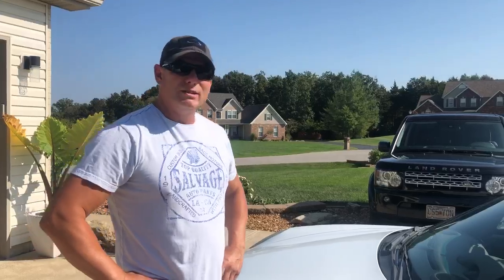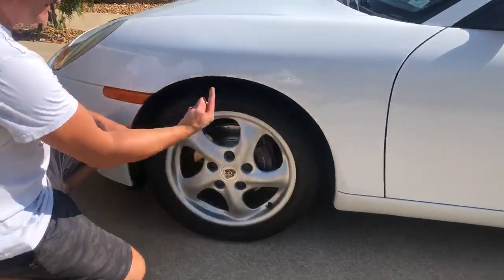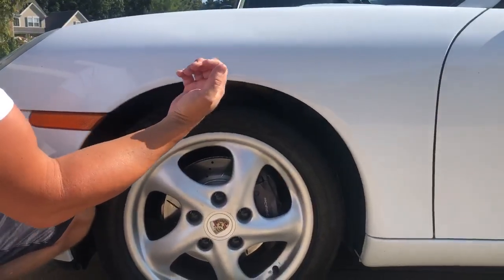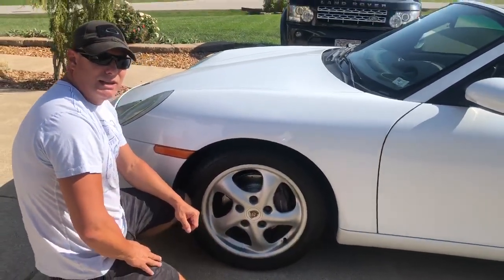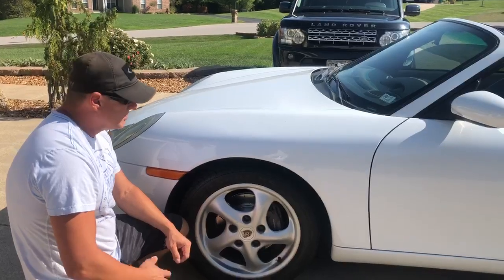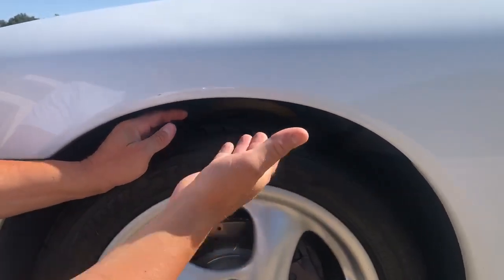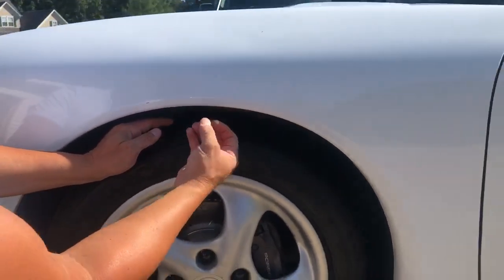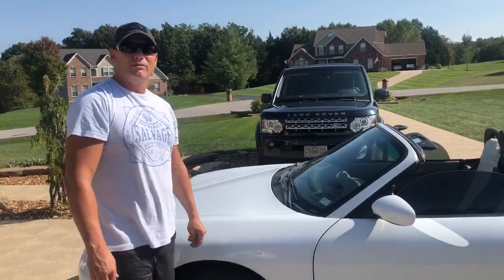Porsche Boxster: Dead battery and locked out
Secret cable to open hood for battery access in Porsche Boxster if doors are locked and key won't open door